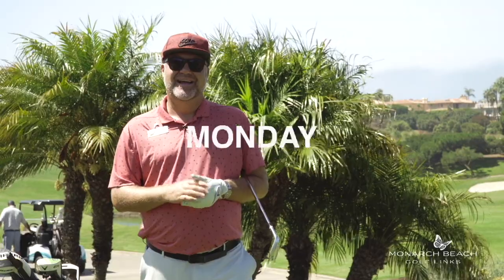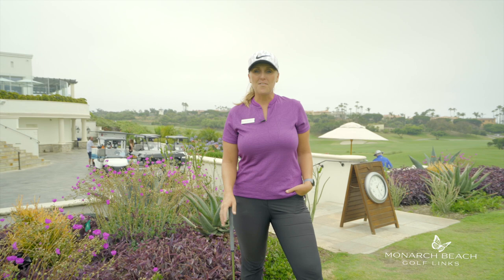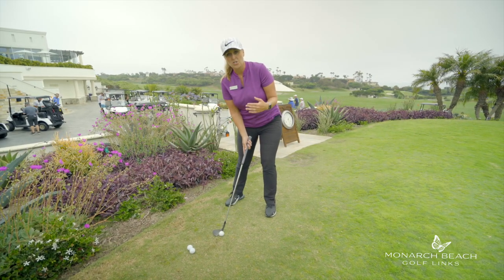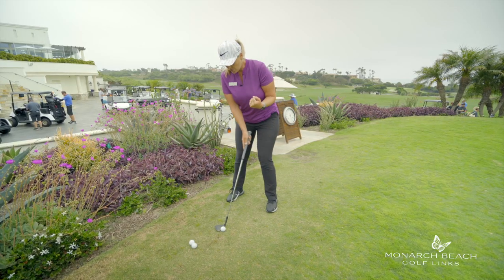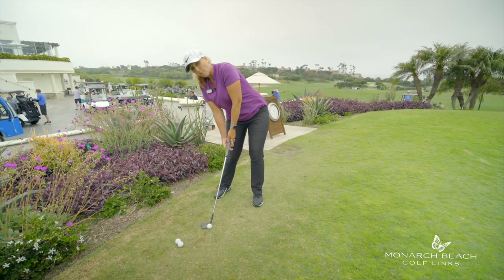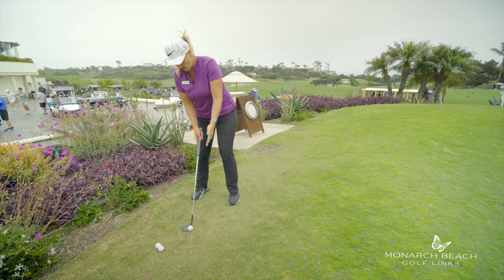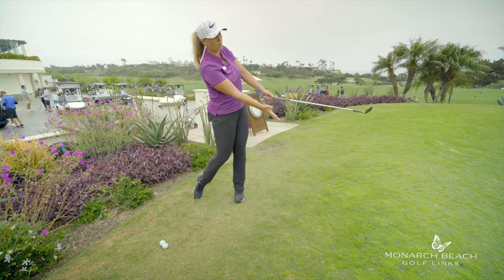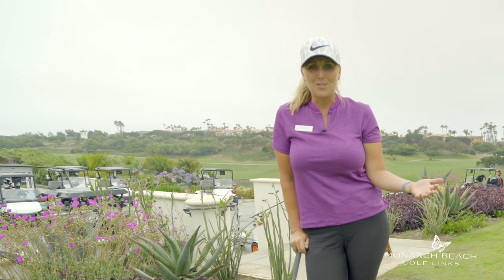Chipping into the grain with Jackie - Monarch Beach Monday Mulligan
In this edition of the Monarch Beach Monday Mulligan, PGA Director of Player Development Jackie Riegle gives her tips to chipping into the grain.
Using the bounce of the club is key to hitting this shot successfully. Lower your hands, neutralize the shaft, pressure on your lead foot & turn through.